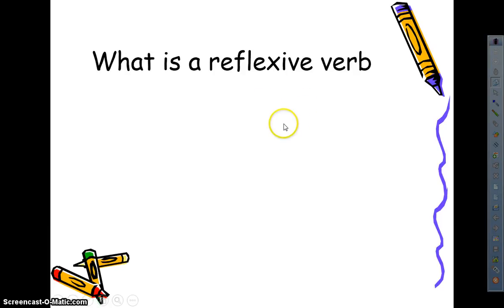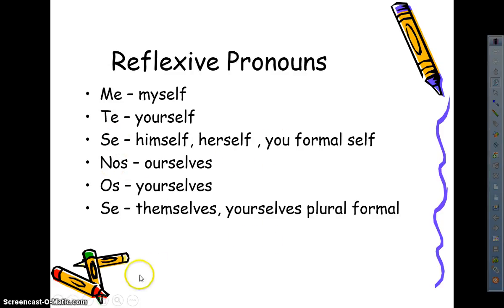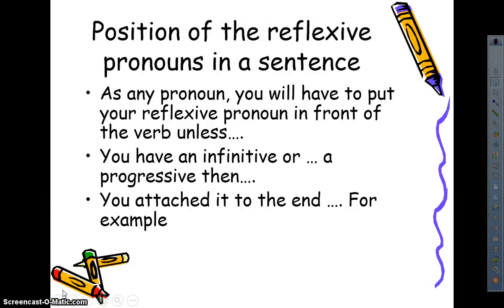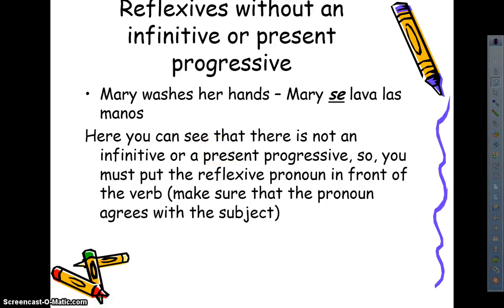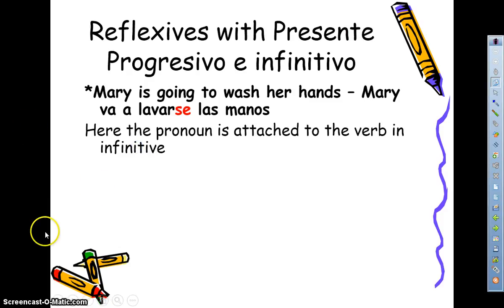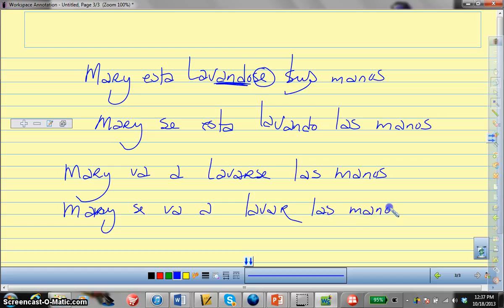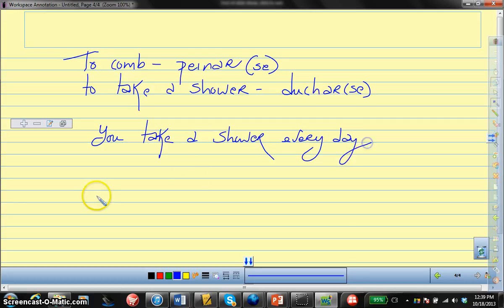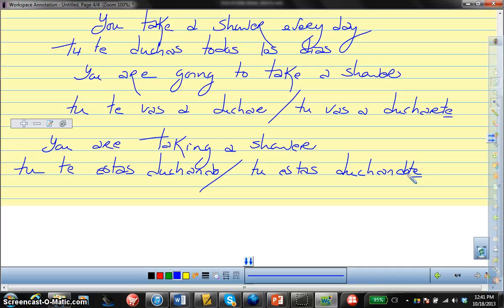reflexivos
how to use reflexive verbs